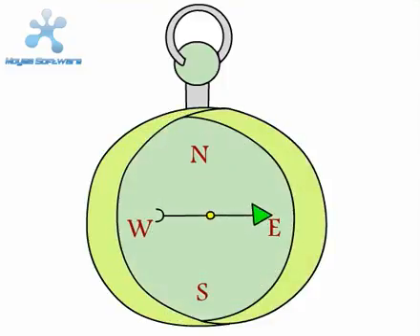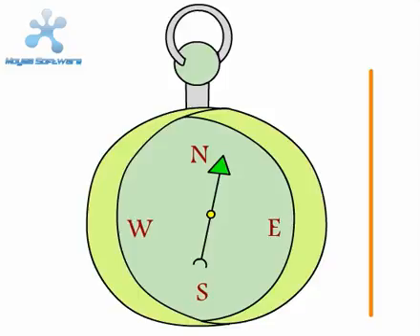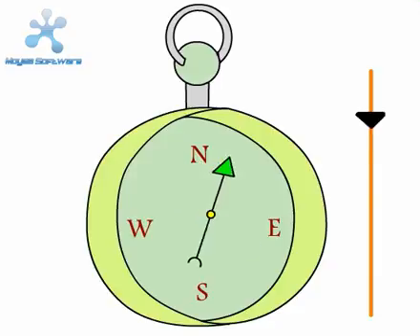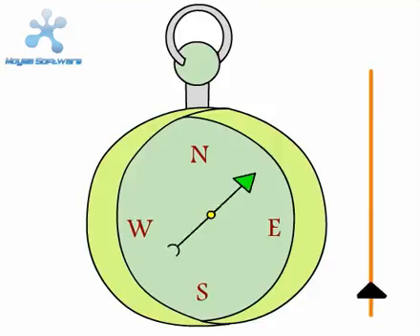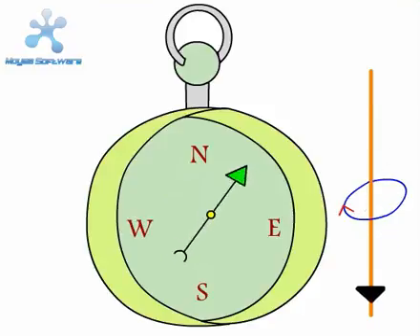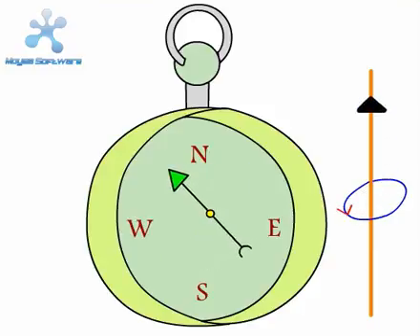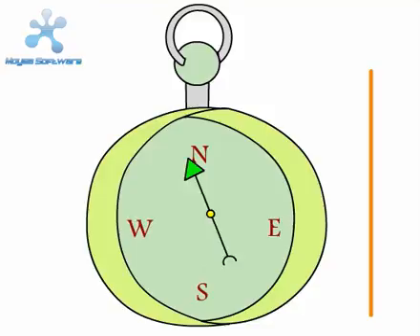Oersted's Experiment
In 1820, the Danish scientist Hans Christian Oersted (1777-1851) discovered that there was a relationship between electricity and magnetism. While preparing for a lecture, he noticed that a compass deflected from the magnetic north when a current-carrying wire was placed near the compass. He concluded that electricity produced magnetism. He used Alessandro Volta's (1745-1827) battery. After 11 years of Oersted's discovery, Michael Faraday (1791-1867), building upon Oersted's discovery, discovered that magnetism could produce electricity. The works of Volta, Oersted and Faraday paved the way for understanding the nature of electricity.